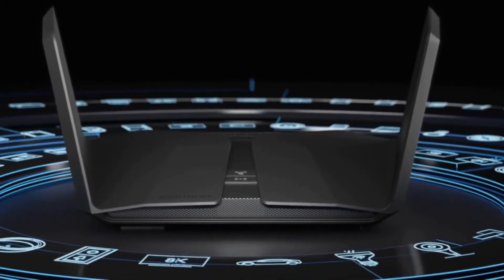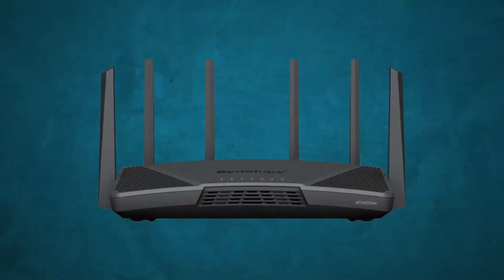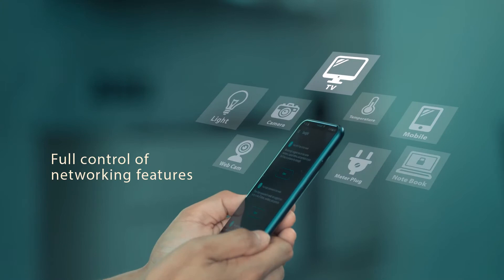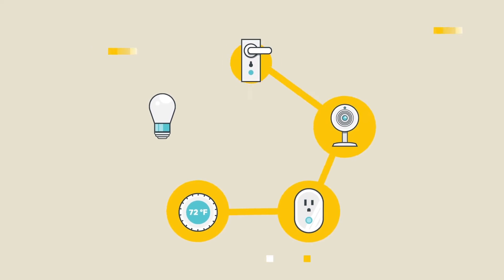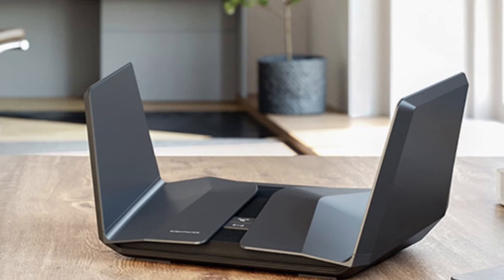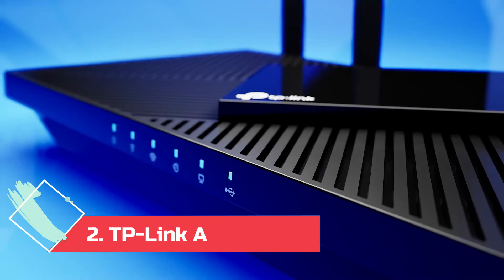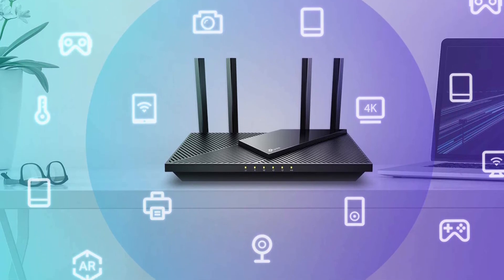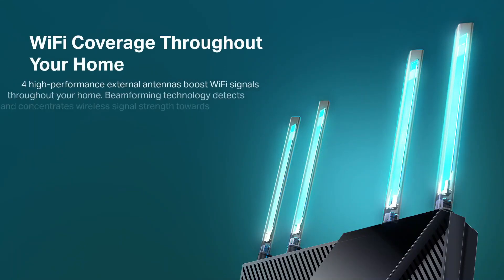7 Best Wi-Fi Routers in 2023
➜Best Wi-Fi Routers we listed in this video:
1. TP-Link Archer AX55: Best Overall.

2. TP-Link Archer AX21: Best Budget Router.

3. Asus ROG Rapture GT-AX6000: Best Gaming Router.

4. Netgear Nighthawk RAXE300: Best Gaming Router With Wi-Fi 6E.

5. TP-Link Archer GX90 AX6600: Best Budget Gaming Router.

6. Asus ZenWiFi AX XT8 (2-Pack): Best for Large Homes.

7. Synology RT6600ax: Best for NAS.

We have just laid out the 7 Best Wi-Fi Routers. In the 7th place is the Synology RT6600ax - Tri-Band 4x4 160MHz Wi-Fi router, 2.5Gbps Ethernet, VLAN segmentation, Multiple SSIDs, parental controls, Threat Prevention, VPN. In the 6th place is the ASUS ZenWiFi AX6600 Tri-Band Mesh WiFi 6 System (XT8 2PK) - Whole Home Coverage up to 5500 sq.ft & 6+ rooms, AiMesh, Included Lifetime Internet Security, Easy Setup, 3 SSID, Parental Control. In the 5th place is the TP-Link AX6600 WiFi 6 Gaming Router (Archer GX90)- Tri Band Gigabit Wireless Internet Router, High-Speed ax Router, Smart VPN Router for a Large Home. In the 4th place is the NETGEAR Nighthawk WiFi 6E Router (RAXE300) | AXE7800 Tri-Band Wireless Gigabit Speed (Up to 7.8Gbps) | New 6GHz Band | 8-Streams Cover up to 2,500 sq. ft, 40 Devices. In the 3rd place is the ASUS ROG Rapture WiFi 6 AX Gaming Router (GT-AX6000) - Dual Band 2.5G WAN/LAN Ports, Quad-Core 2.0Ghz CPU, Triple-Level Game Acceleration, AiMesh Compatible, Lifetime Internet Security, Instant Guard. In the 2nd Place is the TP-Link AX1800 WiFi 6 Router (Archer AX21) – Dual Band Wireless Internet Router, Gigabit Router, USB port, Works with Alexa - A Certified for Humans Device. In the 1st Place is the TP-Link AX3000 WiFi 6 Router – 802.11ax Wireless Router, Gigabit, Dual Band Internet Router, Supports VPN Server and Client, OneMesh Compatible (Archer AX55).